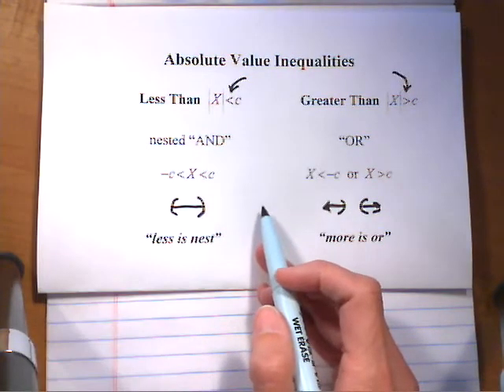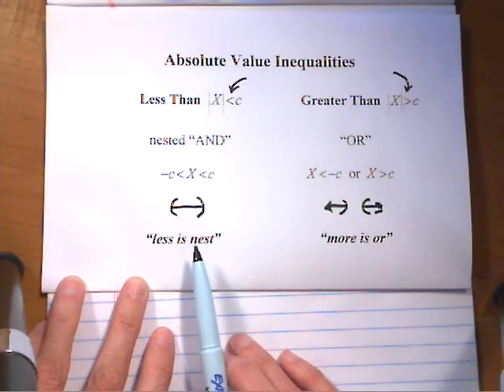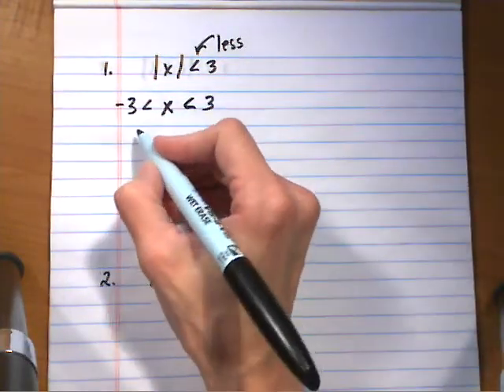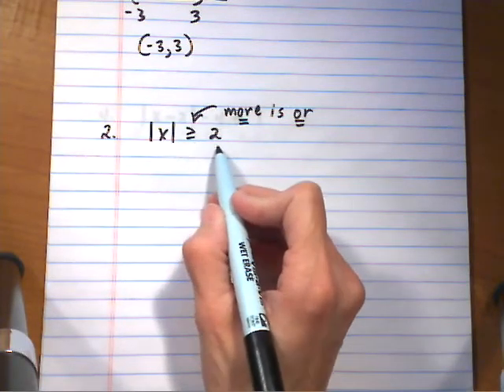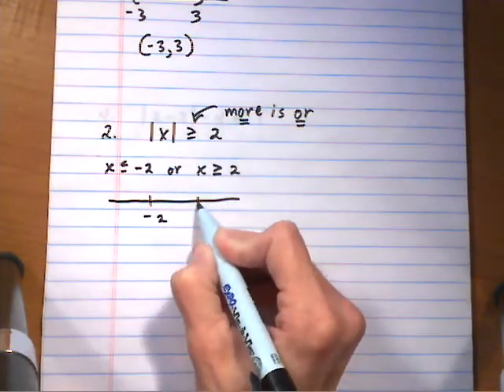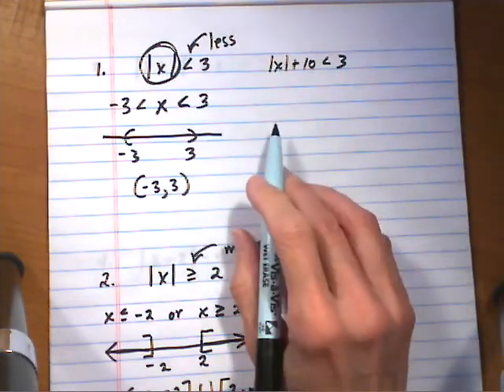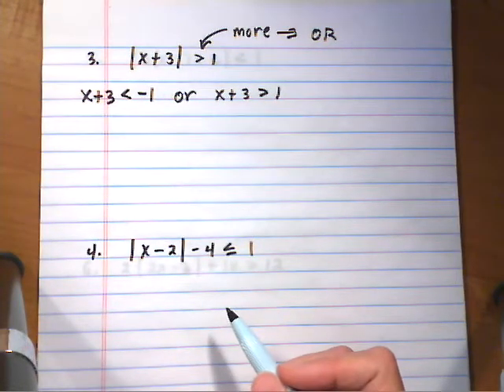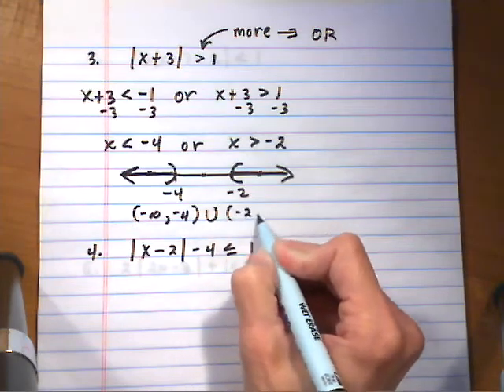absolute value inequality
solutions for the in class worksheet on absolute value inequalities